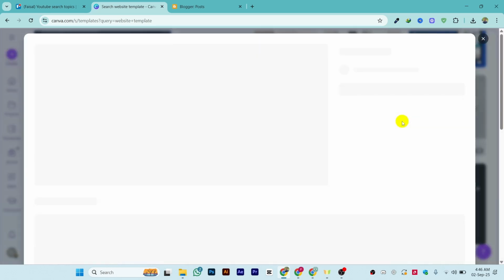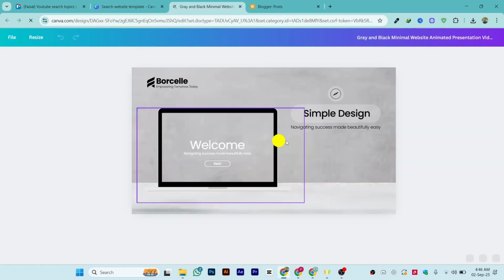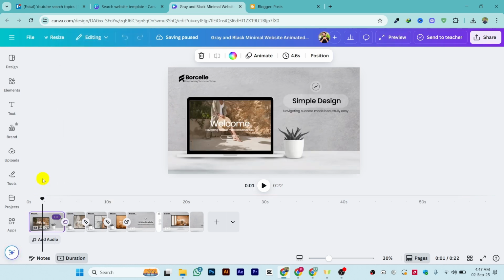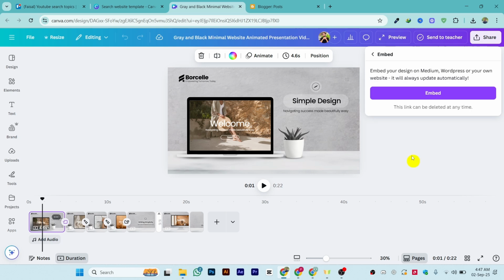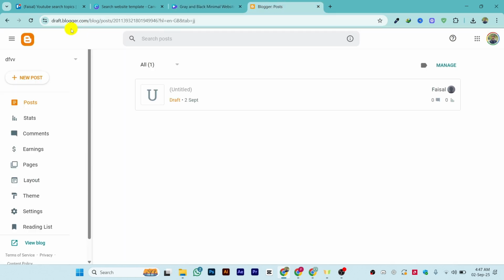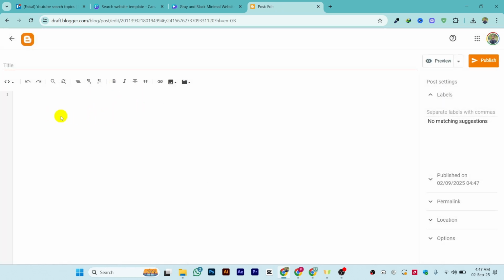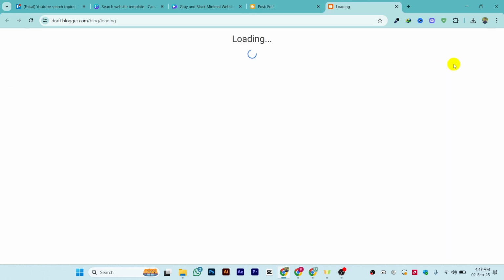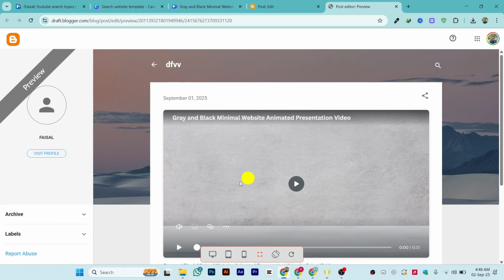How To Use Canva Website Template In Blogger - New Method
Want to learn how to use Canva website template in Blogger? In this video, I’ll walk you through step by step on how to use Canva website template in Blogger so you can set up your design quickly and easily. Whether you’re new or just exploring, this guide makes it simple to use Canva website template in Blogger without stress.